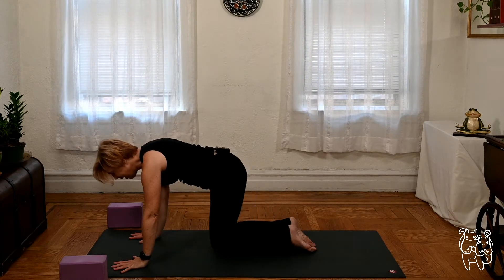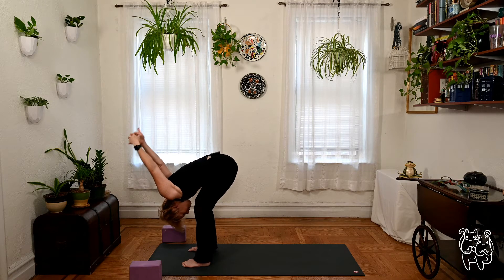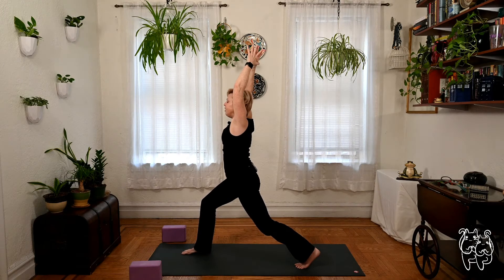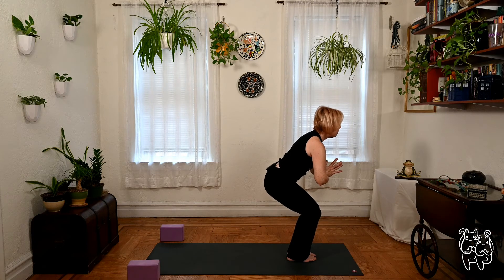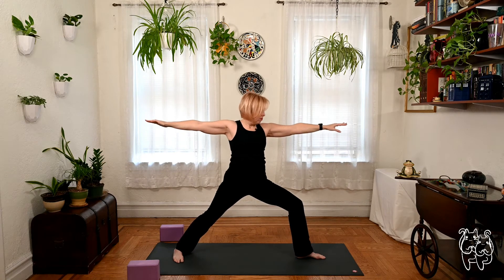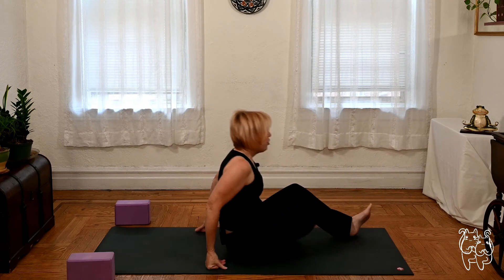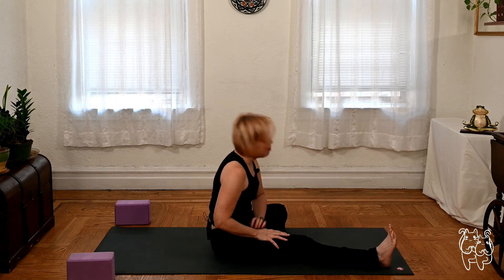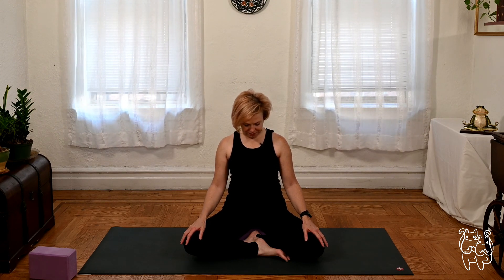Grounding & Growth (A Winter Vinyasa Flow)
Amidst all the talk of getting grounded is the goal of growth. When we root down, we rise up. This week's practice is about what we put down (and how we observe our connection to the earth) so that we may grow up from it. With the ground firmly under us, we create space as we lift, we open as we reach, and we look ahead to the abundance of what we've planted in our practice.

Reach out with any questions or feedback (or even special requests in upcoming videos!). Class is for all levels; please modify as you see fit!

New content added on Sunday mornings. So check back each week!

for current schedule of LIVE Zoom classes and to LISTEN to the current Spotify yoga playlist (and yes, you can make requests!)

Become a Patron and help support my yoga projects -- Yoga on demand (unlimited access my library of 1-hour classes), Sneak-Peek access to YouTube videos PLUS discounts on upcoming workshops by visiting:

OR...